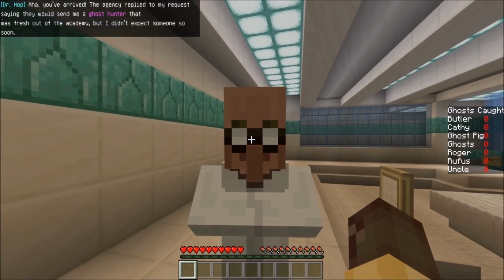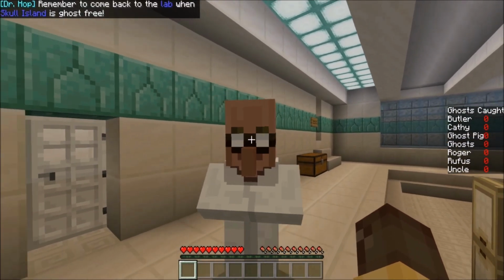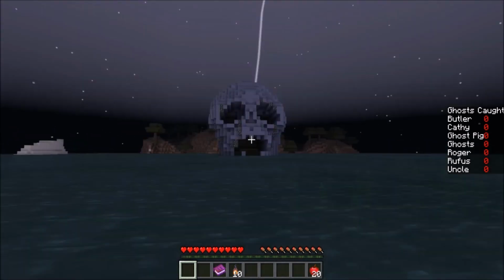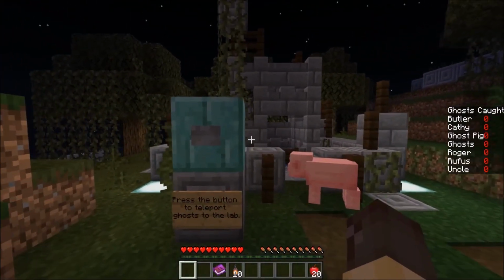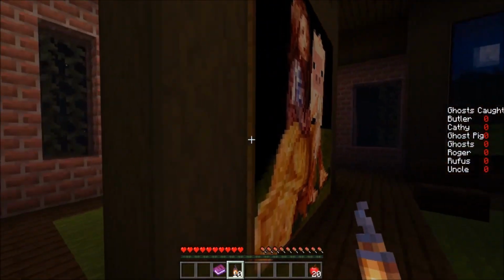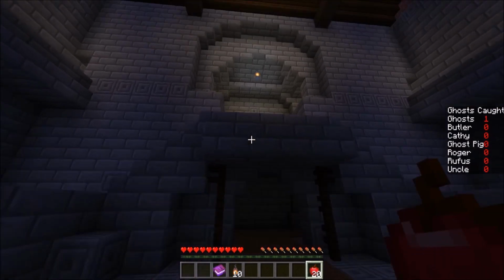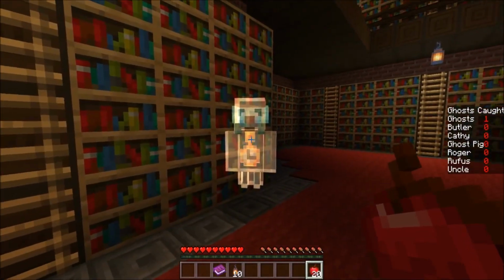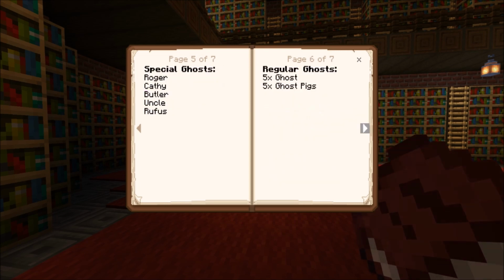HAUNTED ISLAND! - Haunted Island: Episode 1 [Minecraft Survival Lets Play]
Bedrock with Fix Season 3 is my new Bedrock Survival Let's Play Minecraft!  Join me as I learn how to play this version of the game in my Bedrock PE Mobile version of Minecraft in my Survival Let's Play and Let's Build.

This season we'll be using the map Haunted Mansion by Razzleberries!  Gotta collect alll the ghosts!!  I'll be showing almost all this map with limited cuts and editing.  Bite size minecraft in a bite size world!

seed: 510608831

The Realm of Vasten III

Thanks for checking out my Minecraft survival let's play!  The Realm of Vasten is a collaborative world where me and my friends build amazing epic huge builds together, using collective materials that all fit together to form amazing cities and kingdoms!  New episodes of my survival minecraft lets play every Tue, Thu and Sat at 10:30am Eastern!

2nd Channel for Variety Games!

Inspirations from Kingdomcraft, Hermitcraft, Welsknight, Bdoubleo100, JermsyBoy, FWhip, Jansey, and many, many other amazing builders!

YouTube Music Library:
8 Bit Dreamscape - The Whole Other
Chubs - Quincas Moreira
Clover 3 - Vibe Mountain
I've Just Had an Apostrophe - Spazz Cardigan
Natural - Endless Love
Staring at the Sun - the 126ers
Winds of Spring - the 126ers

Other GREAT medieval/fantasy/world building YouTubers, and my inspiration!!